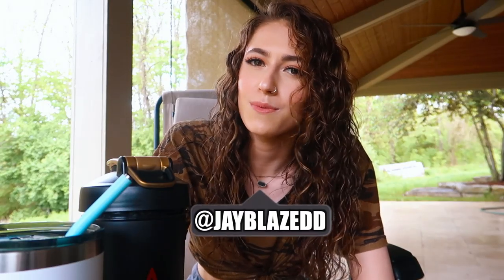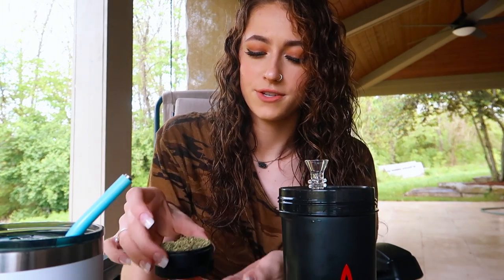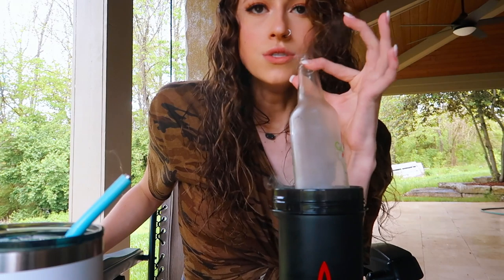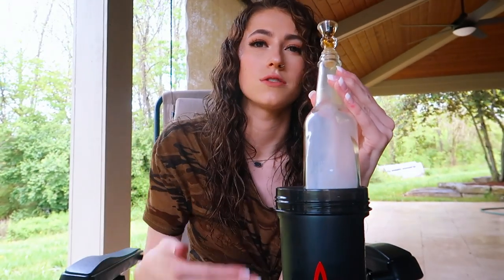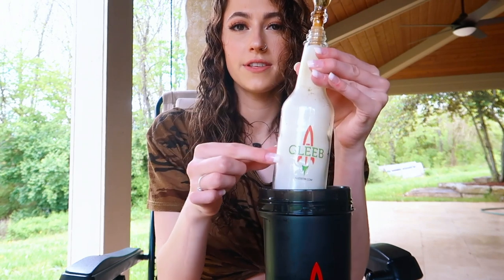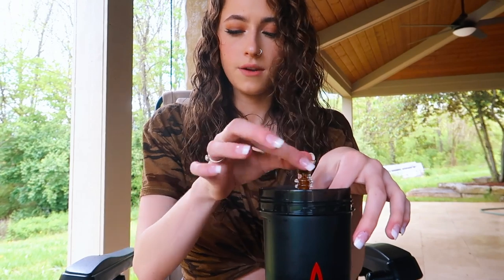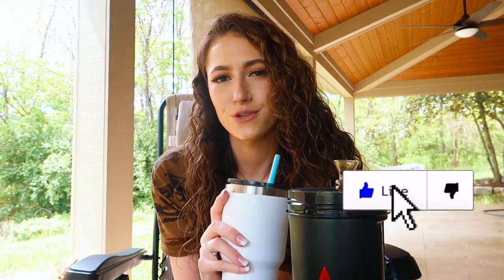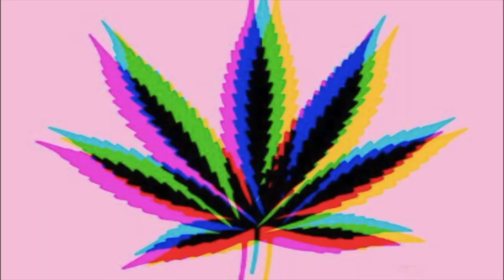SMOKE WITH ME *GRAVITY BONG RIPS*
hey guys today I wanted to have a lil sesh and show you my brand new Gleeb Gravity Bong!
ik I've been mia this last week... I have been having some health issues I'll be back on my yt bs soon
✧Lemme know what you guys are smoking on💨🍃 If you’re reading this you a real one ;) have an amazing day on purpose 💜

thank you sm for watching! i love u

 *THIS VIDEO IS FOR ADULTS 18 + LEGAL MEDICAL PATIENT! THIS VIDEO DOES NOT PROMOTE ANY SALE, USE OR ABUSE OF ANY FORM OF ILLEGAL DRUGS.*